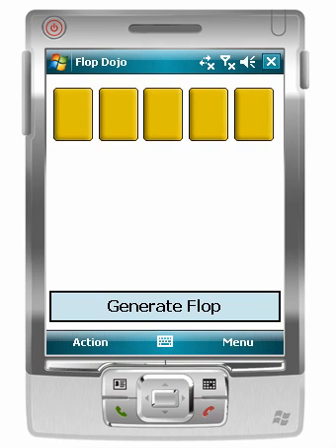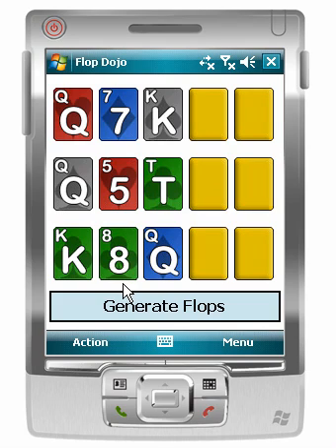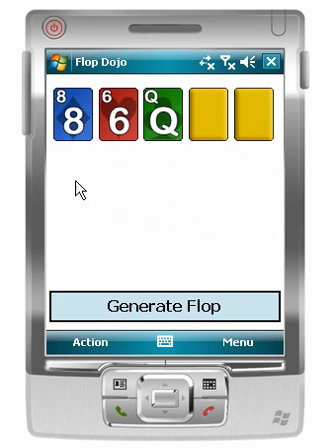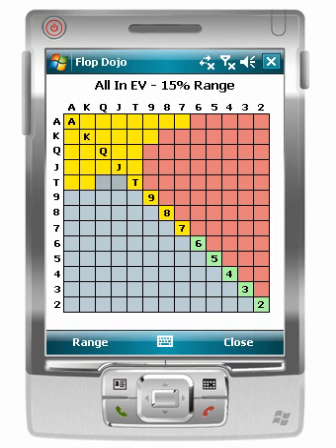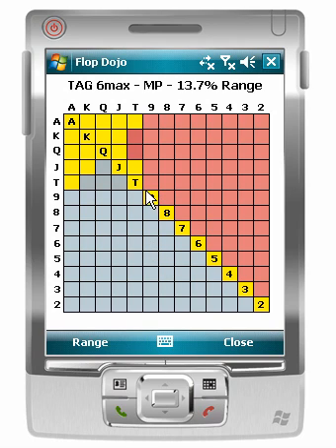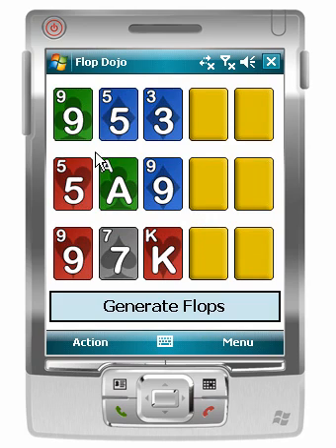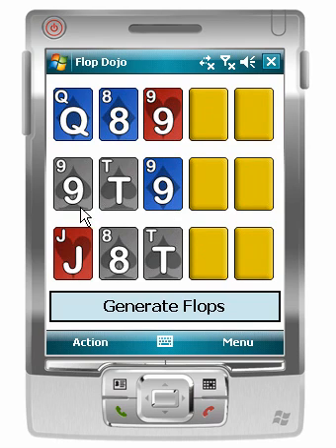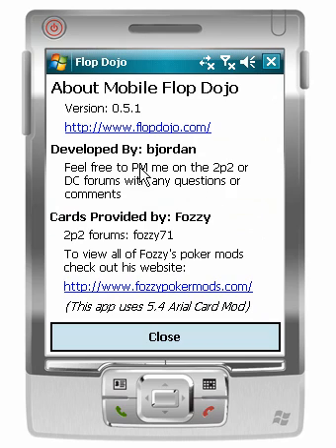Flop Dojo Mobile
Mobile Flop Dojo is a Windows Mobile application that generates random flops. The application can also generate full boards (turn and river cards). I personally use the application to study board textures, think through different lines vs different opponent types. Basically it's a poker dojo to train in.

Special thanks to Fozzy for allowing me to use his "5.4 Arial Card Mod" free card mod graphics in the Mobile Flop Dojo. Without them the application would have looked very bland!

To view all of Fozzy's poker mods check out his